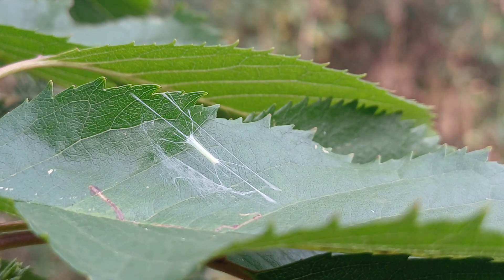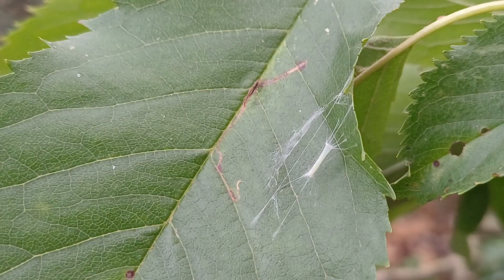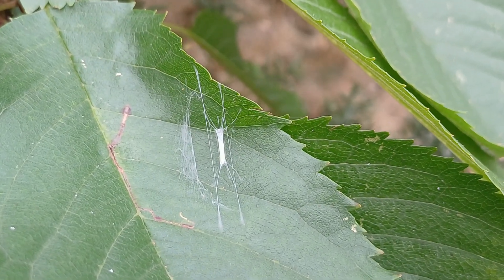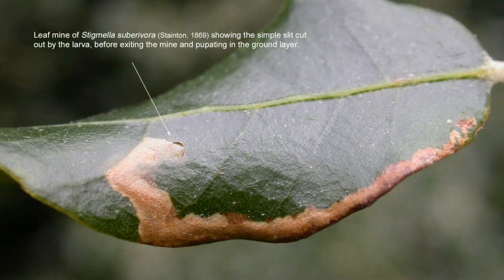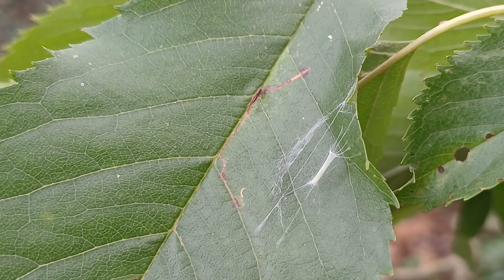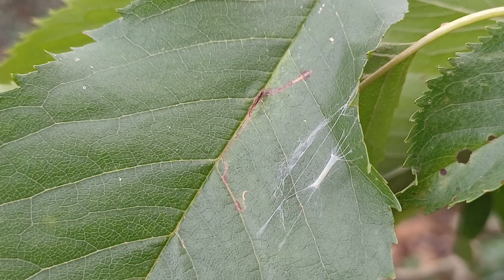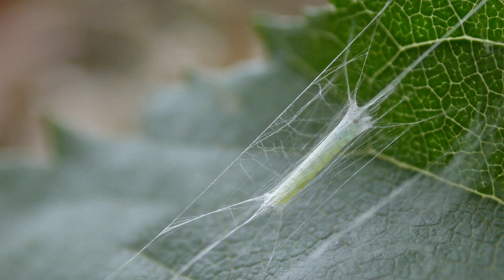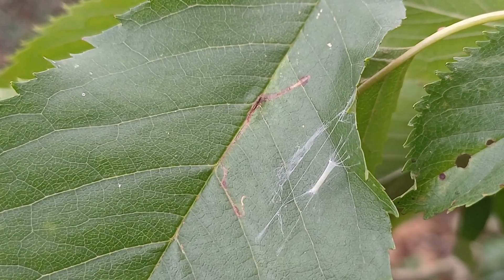A caterpillar's cradle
It often amazes me, just how something so small, can create an elaborate construction. Orb-weaving spiders are a typical example of this, but so is the caterpillar of Lyonetia clerkella.